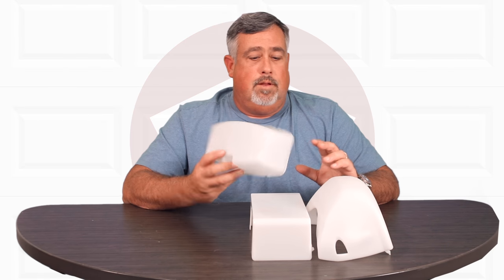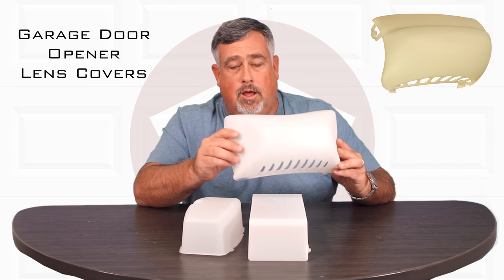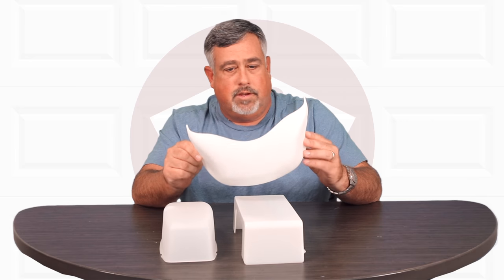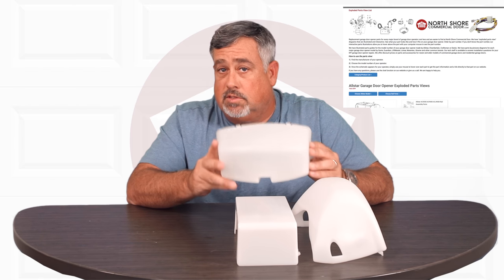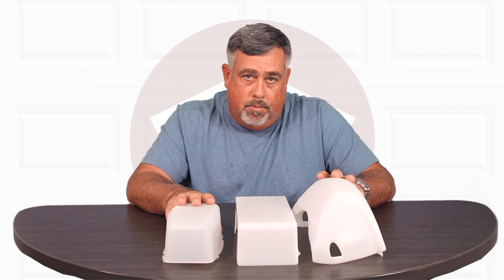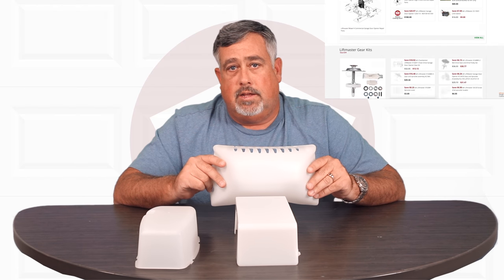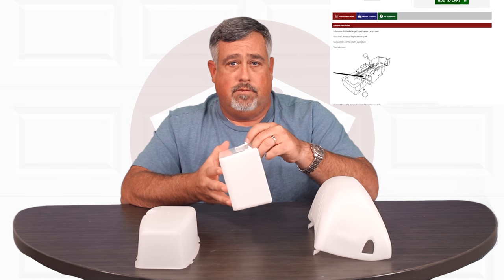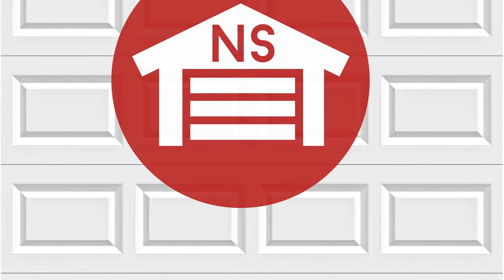Garage Door Opener Lens Covers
North Shore Commercial Door carries a variety of lens covers to choose from. Our covers are made by the most popular brands in the industry including Genie and LiftMaster. The lens covers are easy to install and go on in just minutes, providing the clean, vibrant light you need. For information on specific models, click on the image of the part you are interested in.

NorthShoreCommercialDoor.com Production